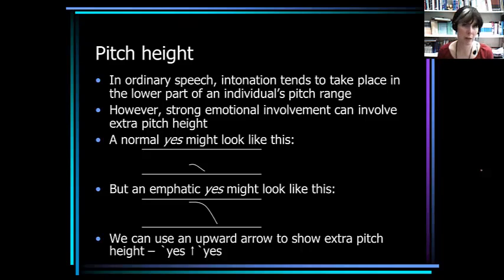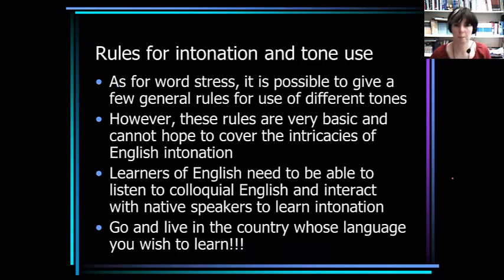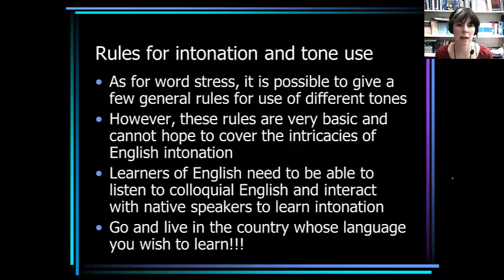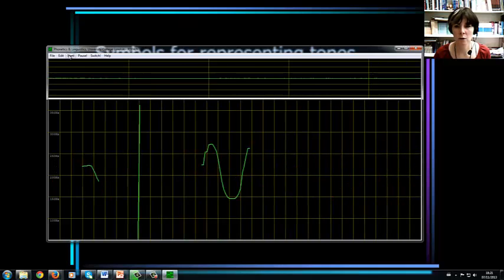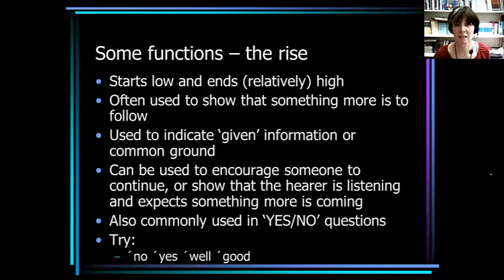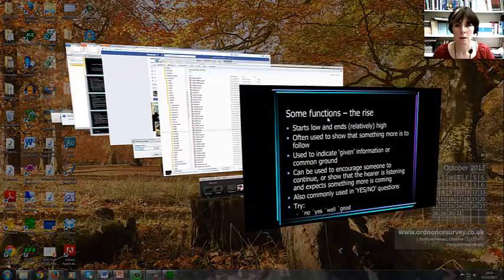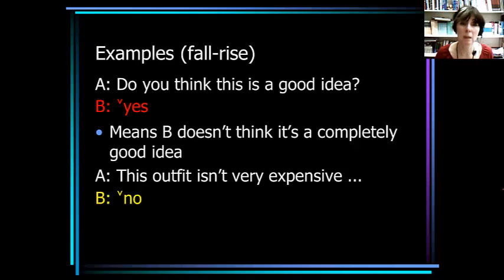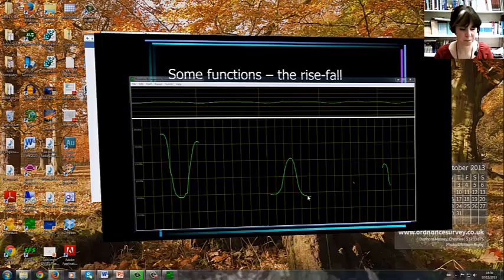Lecture: Intonation - form and function; the tone unit (Part 2 of 3)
I am Professor of Phonetics at the University of Reading, UK.

This is Lecture 7 from my English Phonology class. I am trialling flipped learning and have used Camtasia Studio to make the video. We are following this text book:

Roach, P. (2009). English Phonetics and Phonology: A practical course (4th edition). Cambridge: Cambridge University Press.

This class presents material from chapters 15-17. In it you will see some YouTube clips and also the programme RT pitch which is available for download from UCL's wonderful resources